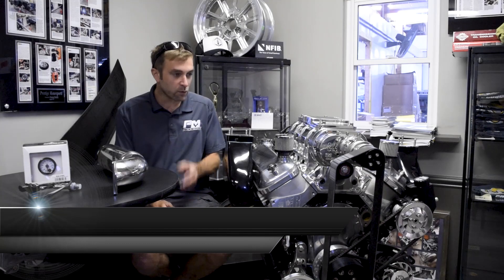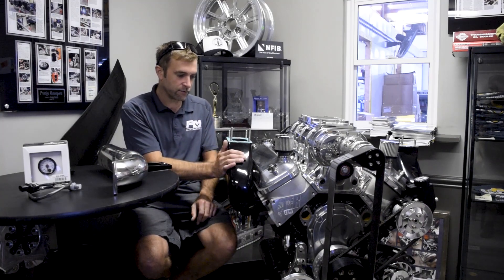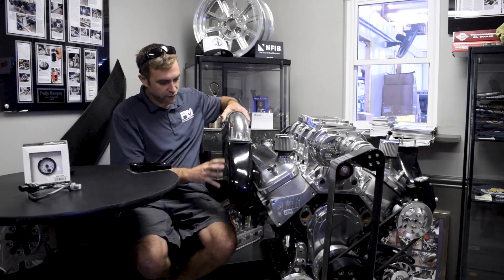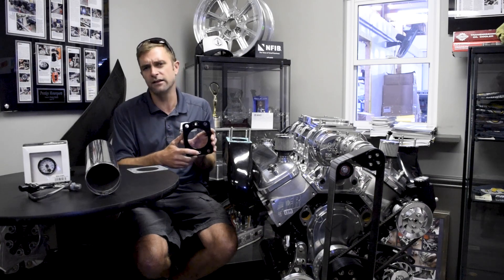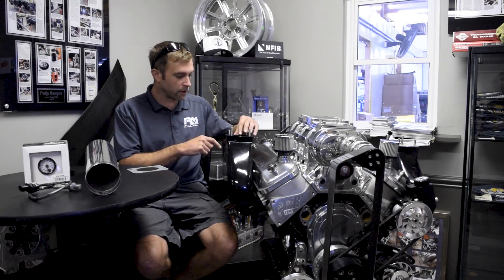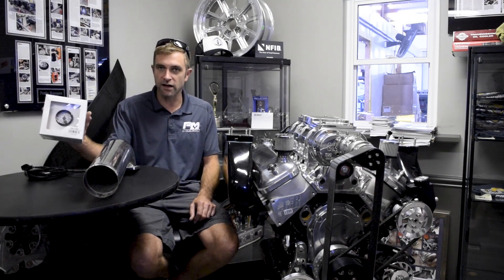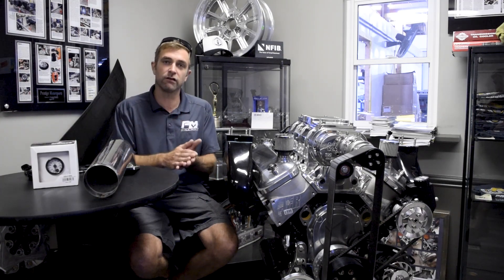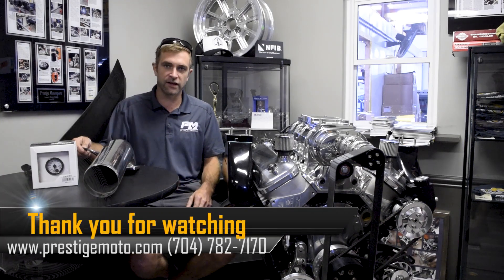Marine Engine Oxygen Sensor Wedge Plate on Blown 540 Big Block at Prestige Motorsports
Prestige President, Doug Aitken, takes a few moments to explain how we go the extra mile for our marine engine customers. Today he is explaining how we use an oxygen sensor wedge plate in our marine exhaust setups.